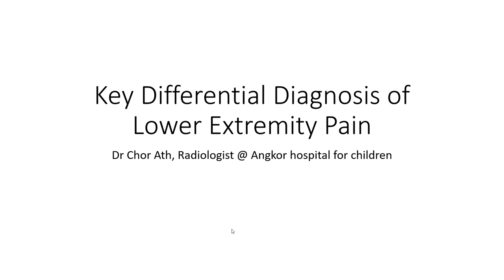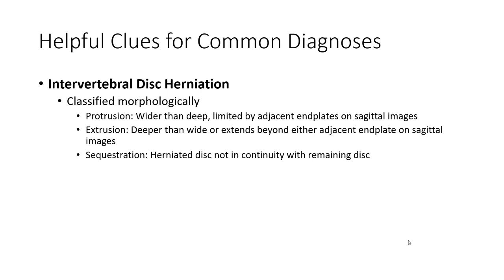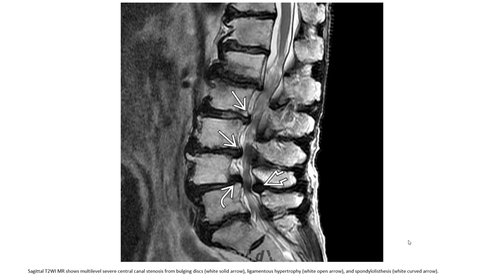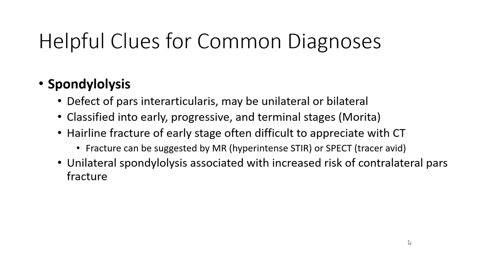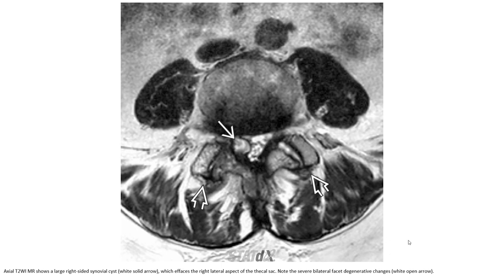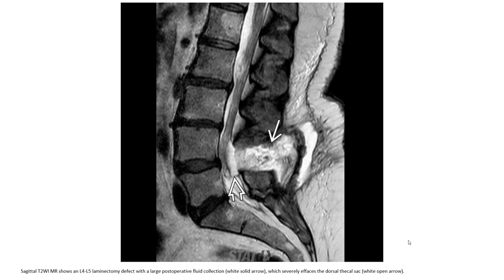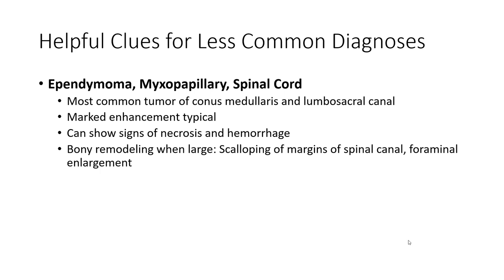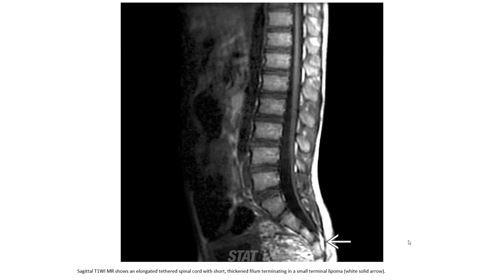Key Differential Diagnosis of Lower Extremity Pain